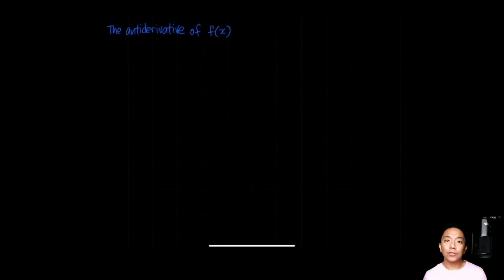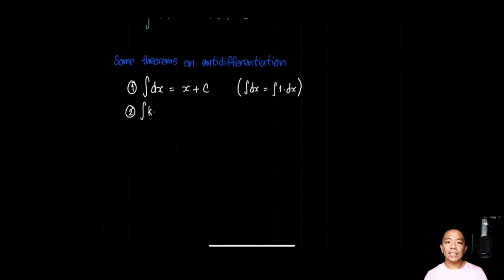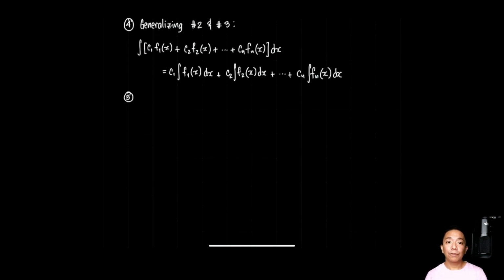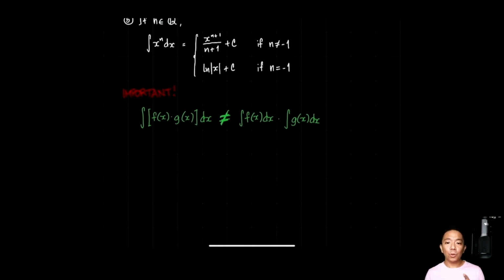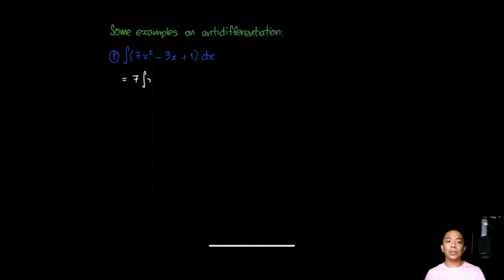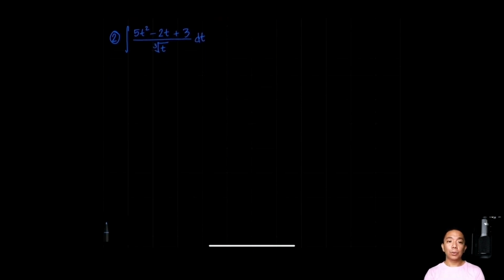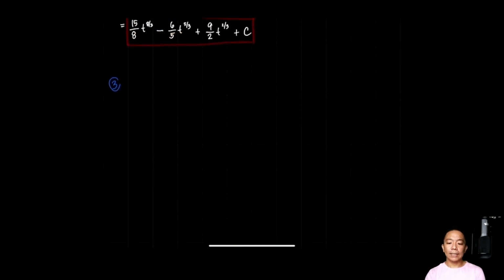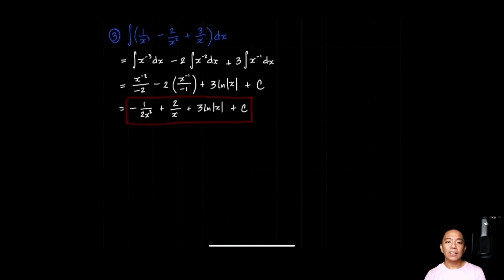Antiderivatives: Theorems for Algebraic Functions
We formalize some rules on antidifferentiation, namely the antiderivatives of a power function, a function with a constant factor, and sums and differences of functions.

0:00 Introduction
0:41 Some theorems on antidifferentiation
3:33 Do NOT distribute antidifferentiation over products or quotients!
5:06 Example 1: Antiderivative of 7x^2 - 3x + 1
6:17 Example 2: Antiderivative of (5t^2 - 2t + 3)/(∛t)
7:48 Example 3: Antiderivative of (1/x^3) - (2/x^2) + (3/x)